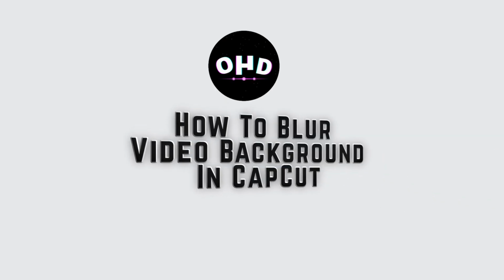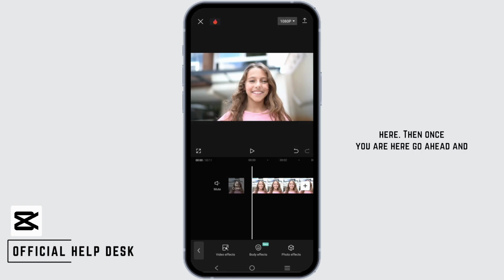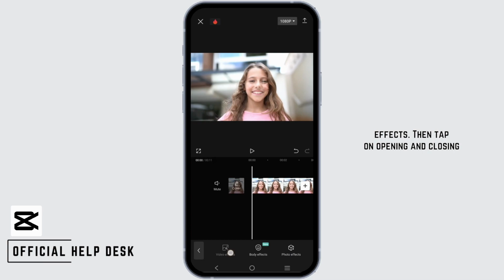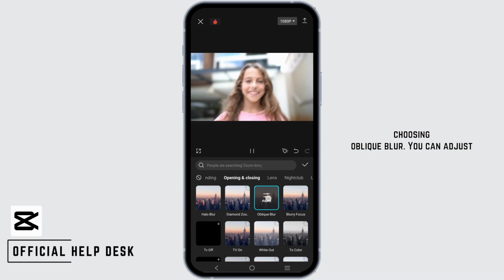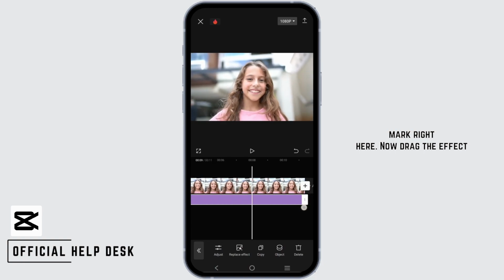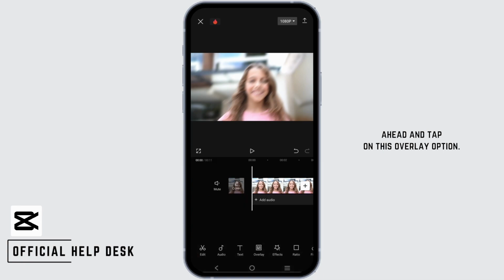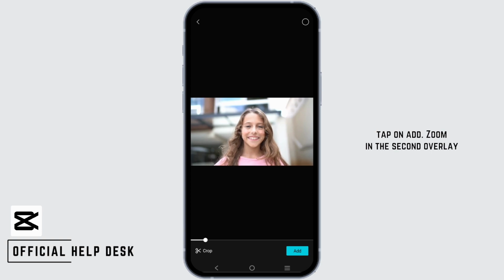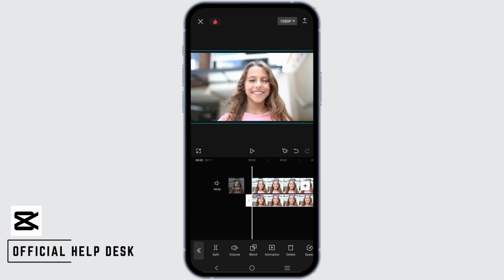How To Blur Video Background In CapCut 2023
CapCut is a versatile video editing tool that allows you to add various effects to your videos. In this step-by-step guide for 2023, we'll show you how to blur the background of a video in CapCut, creating a professional and eye-catching visual effect.

Key Topics Covered:
1. The benefits of blurring the video background in CapCut.
2. Step-by-step instructions for blurring the background of a video using CapCut in 2023.
3. Tips for achieving the best results and customization options.
4. Exploring other exciting video editing features in CapCut for more dynamic content.

Join us as we explore CapCut's capabilities and guide you through the process of blurring the background of your videos, enhancing your video content with a polished and creative touch.